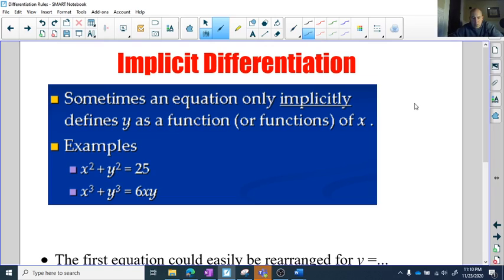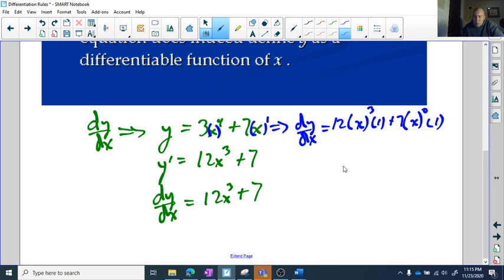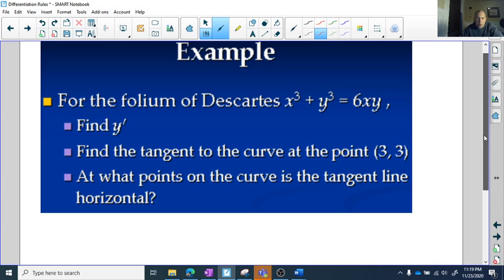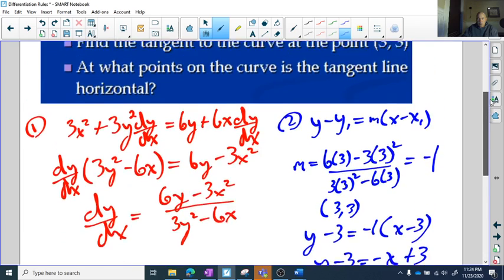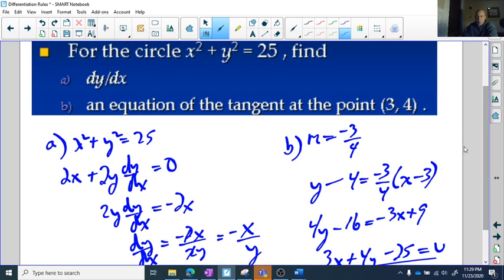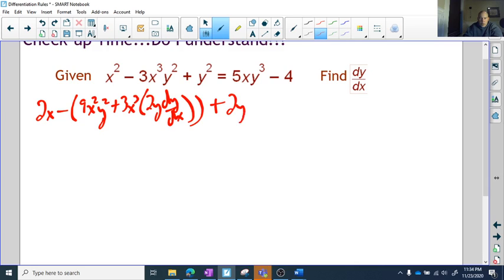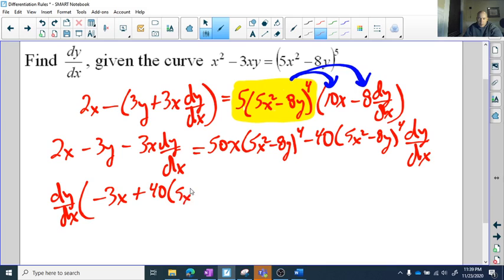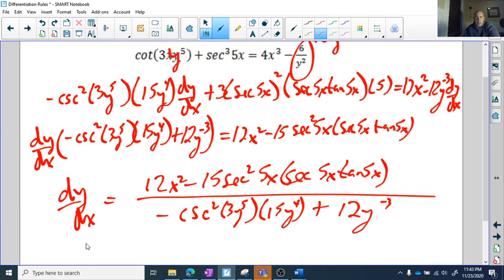3.4a: Implicit Differentiation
This video demonstrates how to use the process of implicit differentiation to find the derivative of implicitly defined functions.